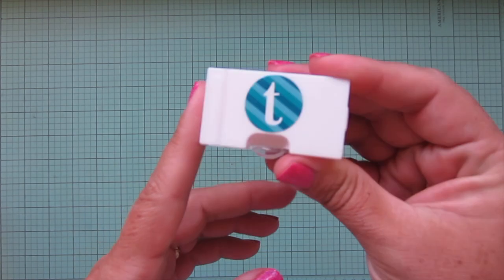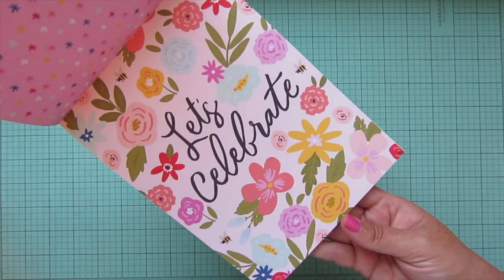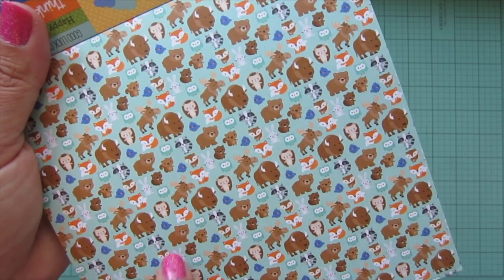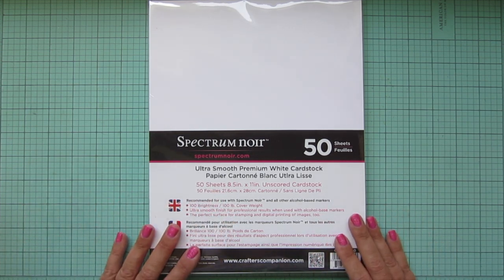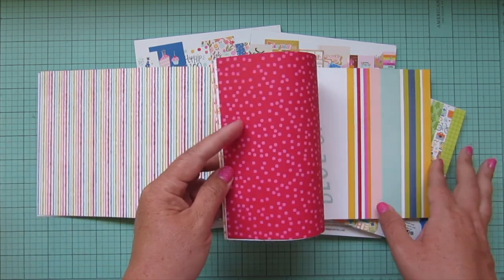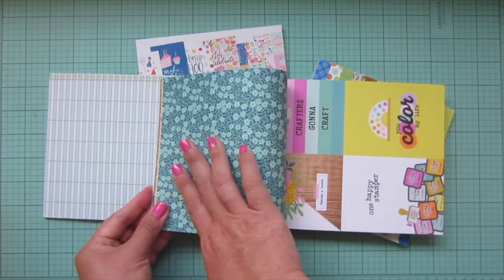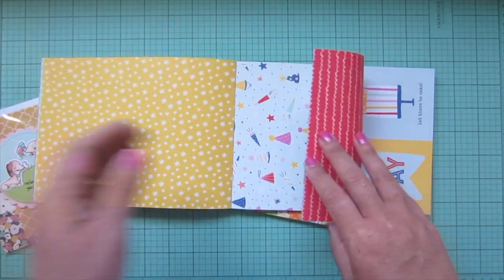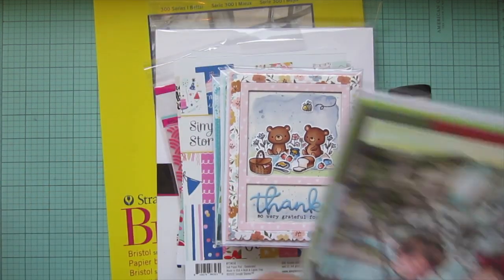June Card Making Haul | Plus Tips for Choosing and Mixing Patterned Paper Pads with LOTS of Examples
A haul of the card making supplies I purchased in June, plus all my best tips for choosing which patterned paper pads to buy, how to mix prints, with tons of examples!

Simple Stories Celebrate! 6x8 pad
Bearly Art Precision Craft Glue refill
Bristol Smooth Surface Cardstock
Spectrum Noir Ultra Smooth Premium White Cardstock